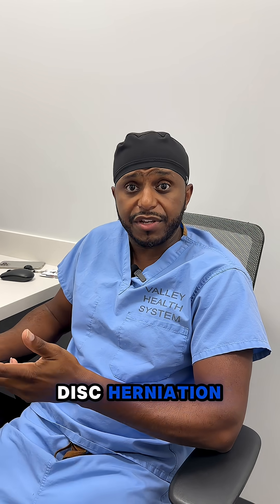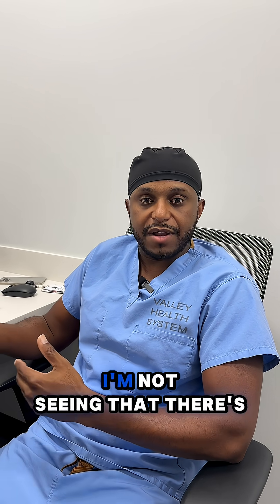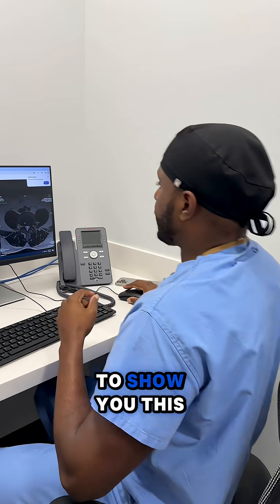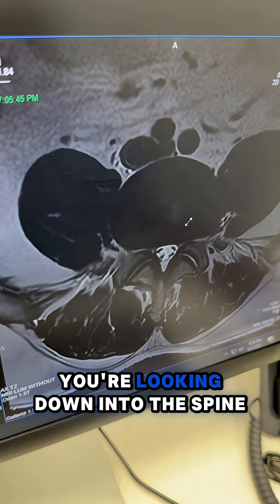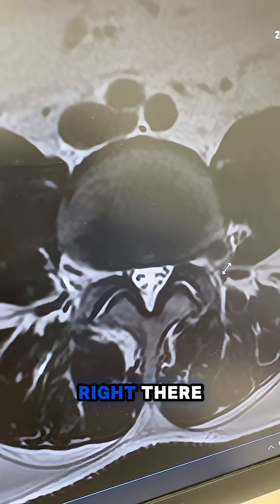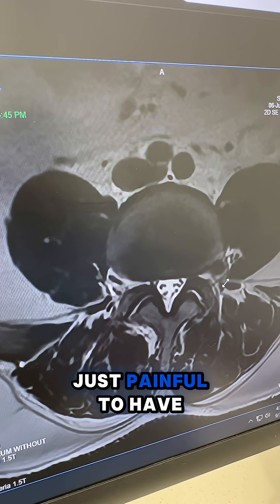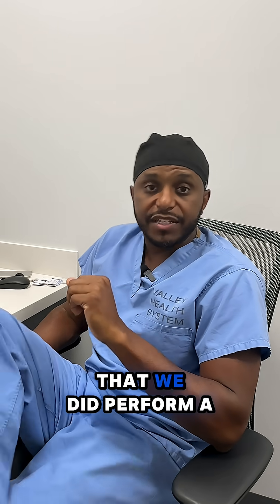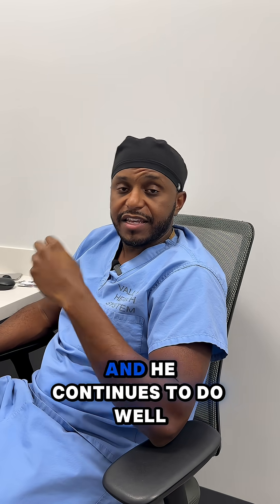Rare Disc Herniation UNSEEN in MRI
Far lateral disc herniations are rare — only about 7–12% of all lumbar disc herniations. Unlike the more common central ones, they pinch the exiting nerve root and dorsal root ganglion, causing intense, burning leg pain that can be easily overlooked on MRI.

They’re tricky to diagnose, demand precision to treat, and when done right, surgery often brings immediate improvement.